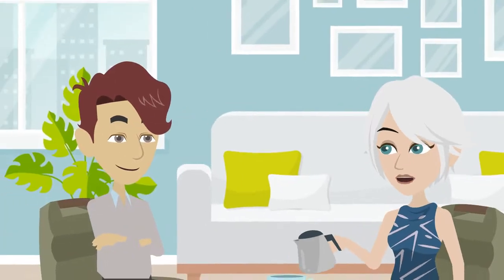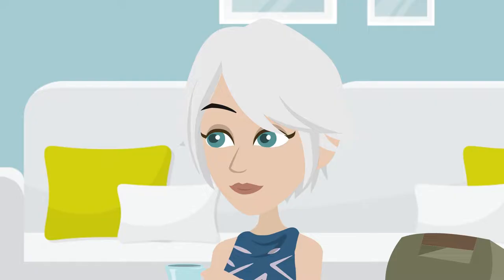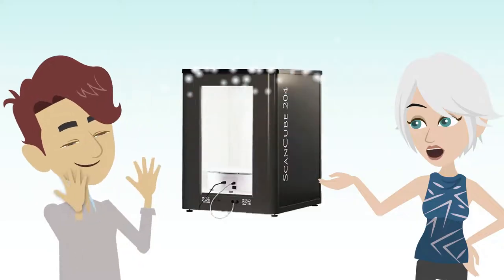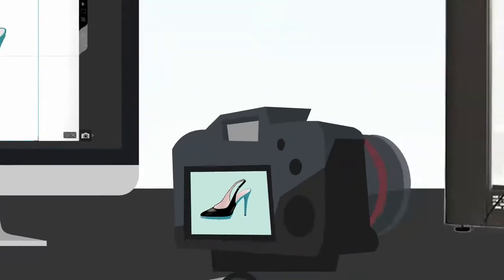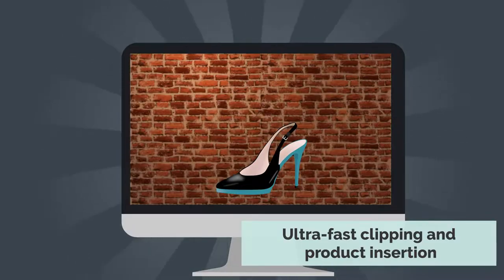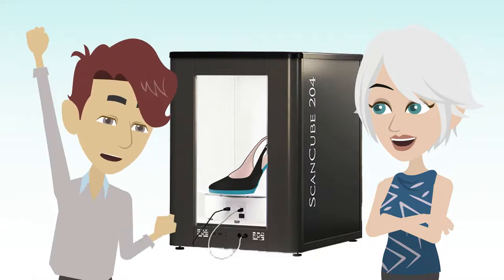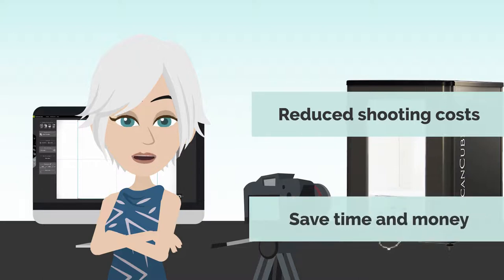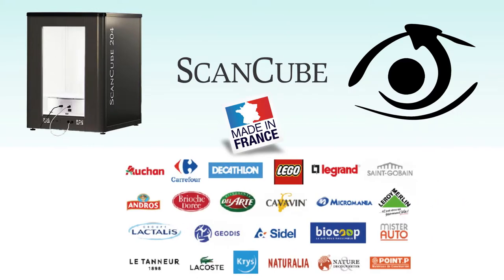Version Anglaise - INTERNALISER LES SHOOTINGS PHOTOS PRODUITS - Scancube